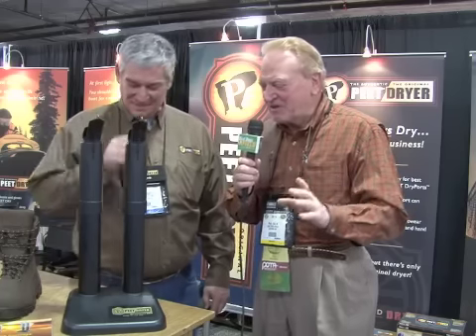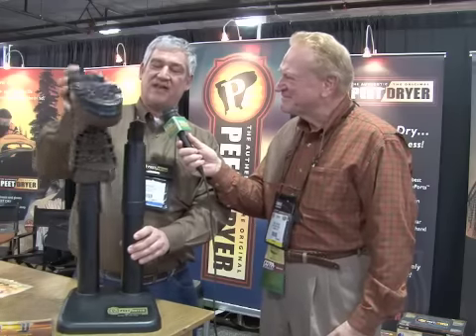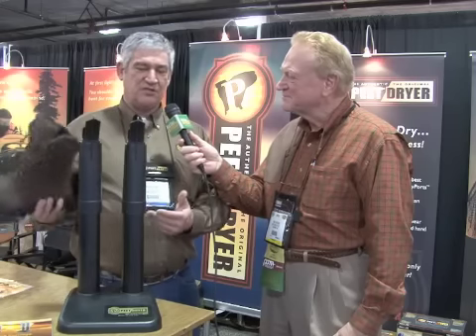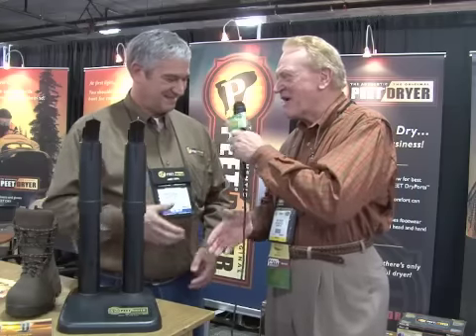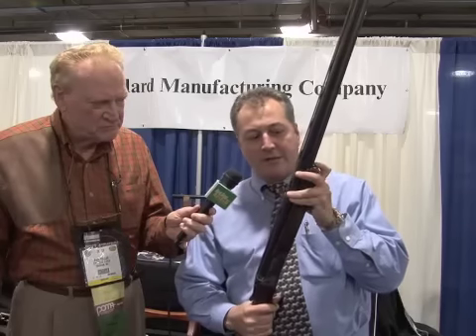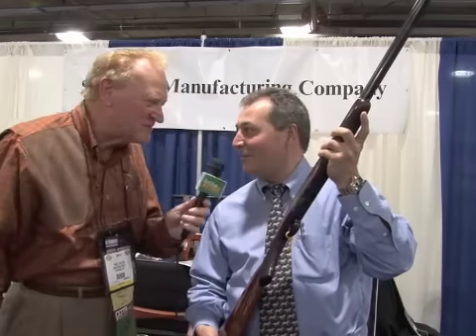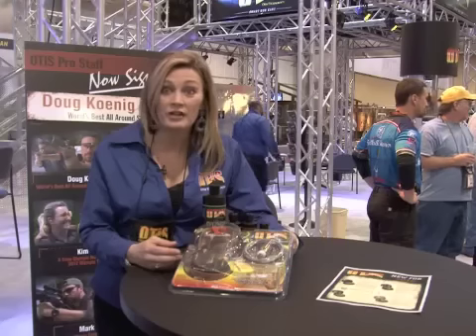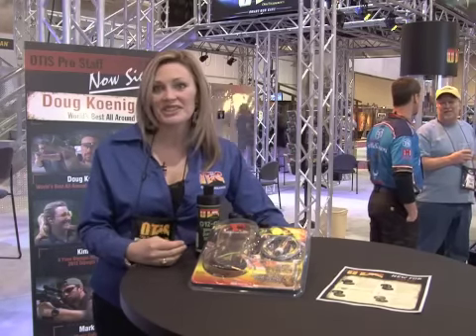Peet Shoe Dryer, Connecticut Shotgun and Otis Technology at SHOT 2012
The Bird Dogs Afield team visit learn what's the latest from Peet Shoe Dryer, Connecticut Shotgun and Otis Technology at SHOT Show 2012.